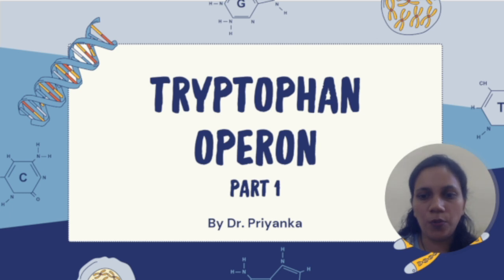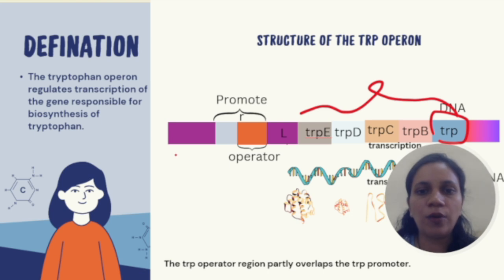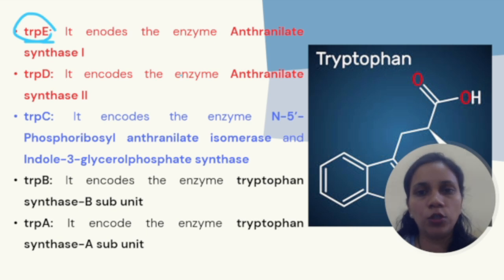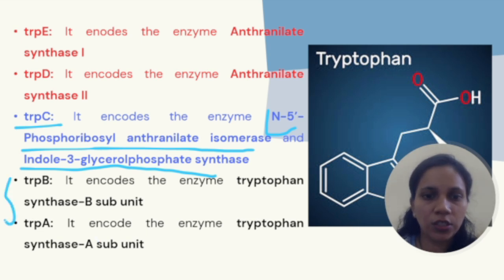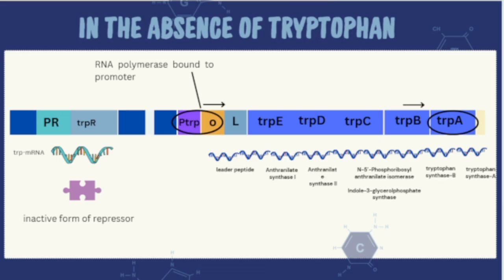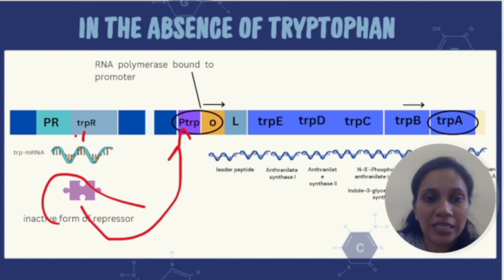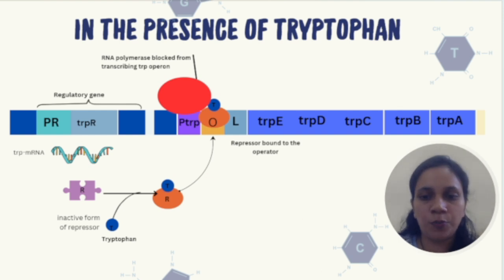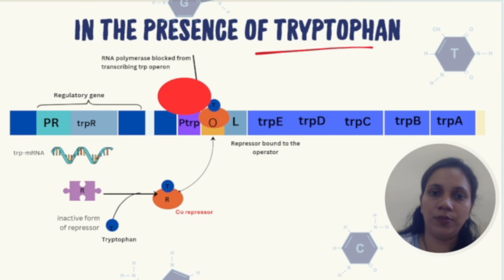Tryptophan Operon Made Easy 🔬 | NEET Students Must-Know | Dr. Priyanka | Cosmic EduTech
📚 Tryptophan Operon Simplified for NEET & Boards!
In this Part 1 of the Tryptophan Operon series, Dr. Priyanka breaks down one of the most important concepts in molecular biology – gene regulation in prokaryotes. Perfect for Class 11 & 12 Biology, NEET  preparation, and Life Science students!

✅ What You’ll Learn in This Video:

What is the Tryptophan (trp) Operon?

Concept of Repressible Operon

Role of Repressors & Corepressors

Structure of the trp Operon

Easy tricks to remember for NEET & Board exams

🧠 Boost your scores with easy explanations, clear diagrams, and tips from Dr. Priyanka!

🎯 Ideal for:

CBSE Class 11 & 12 Biology Students

B.Sc. Life Sciences & Biotech Students

📢 Share this with your friends & classmates to help them score higher!